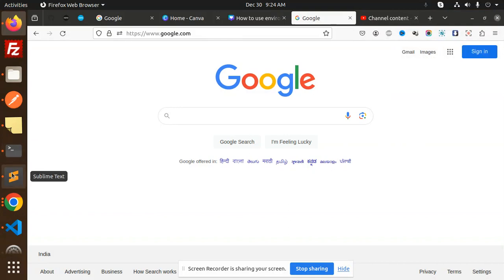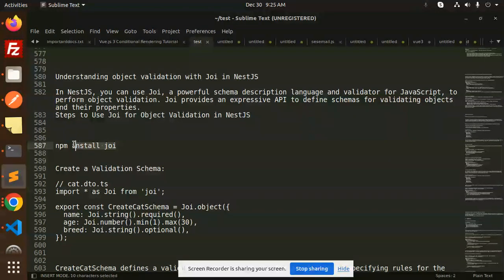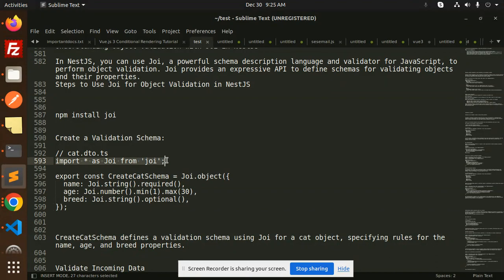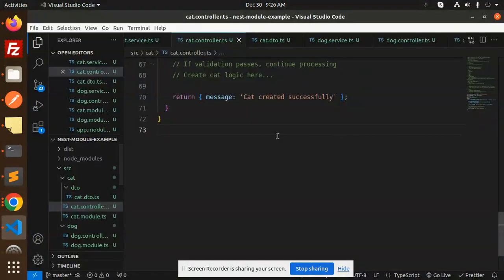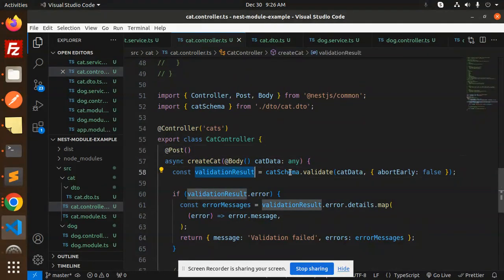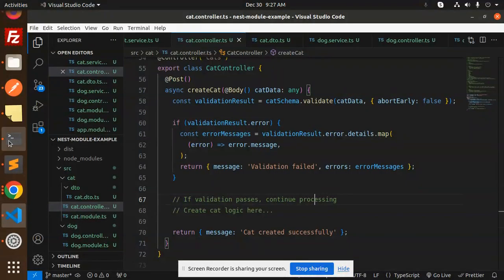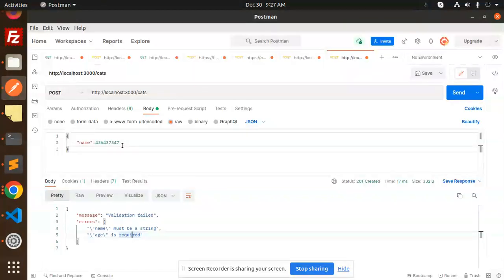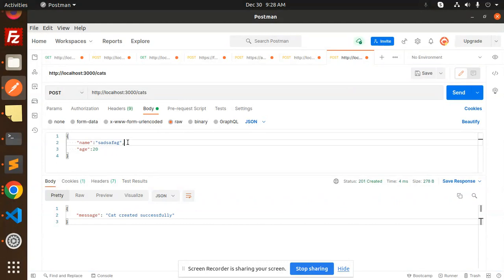NestJS Tutorial #7 Understanding object validation with Joi in NestJS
Understanding object validation with Joi in NestJS
NestJS Tutorials
Next JS Tutorial
NodeJS Tutorial
NestJS Full Tutorial
Nest.js Full Tutorial
NestJS Testing Tutorial
Microservices Tutorial
NestJS Postgres Tutorial
In NestJS, you can use Joi, a powerful schema description language and validator for JavaScript, to perform object validation. Joi provides an expressive API to define schemas for validating objects and their properties.
Steps to Use Joi for Object Validation in NestJS

Nest